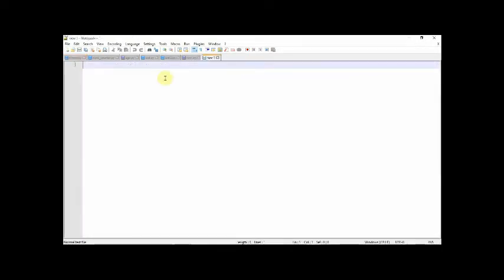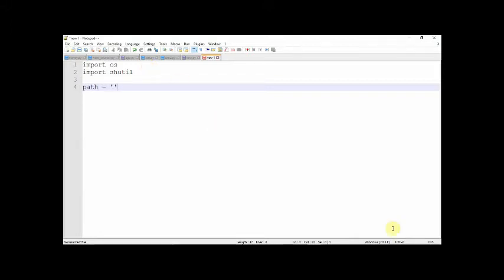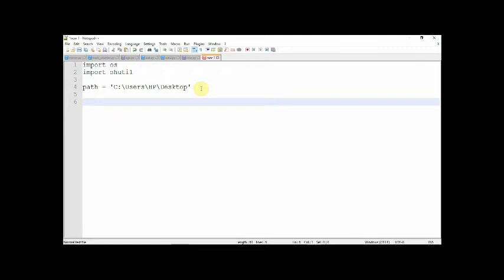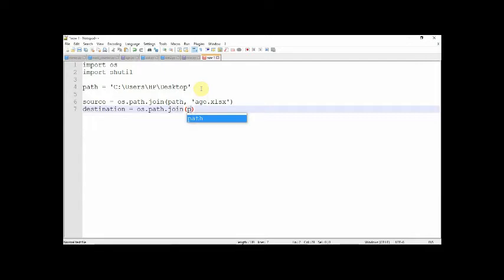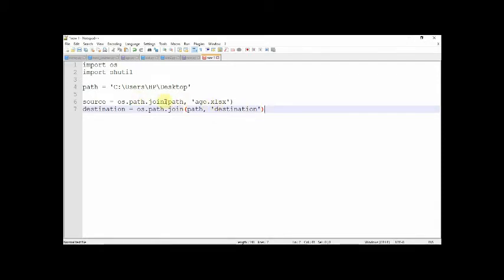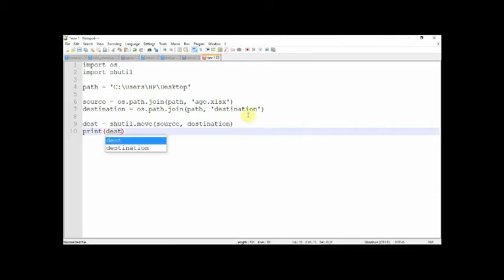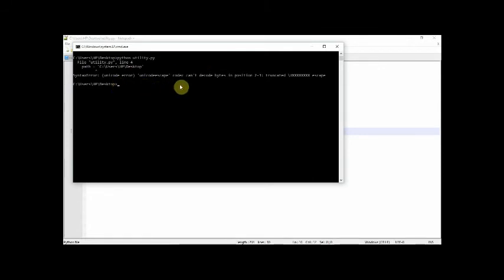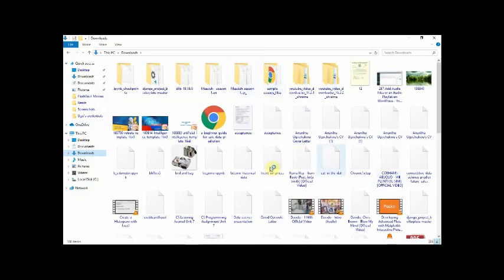How To Move Files Using Python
In this video you will learn how to move your files automatically without using grap and drop in python.